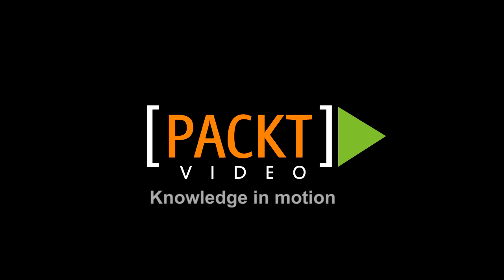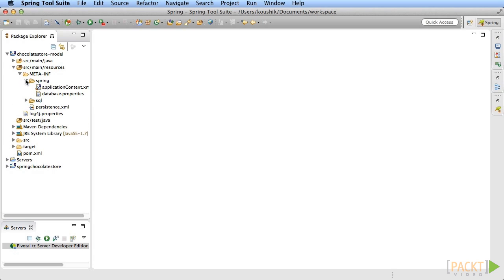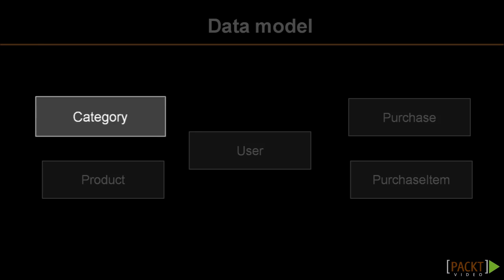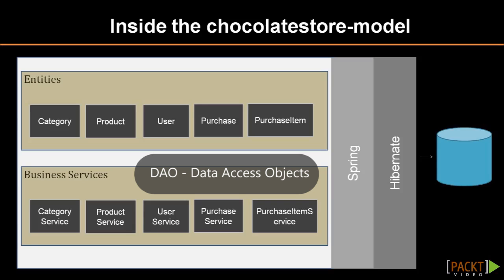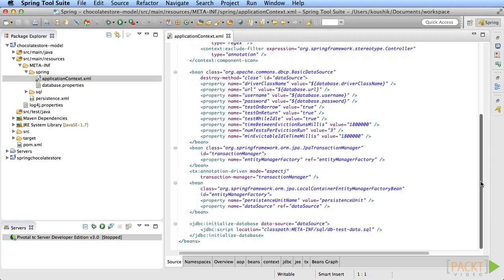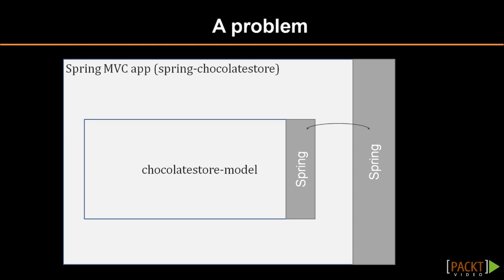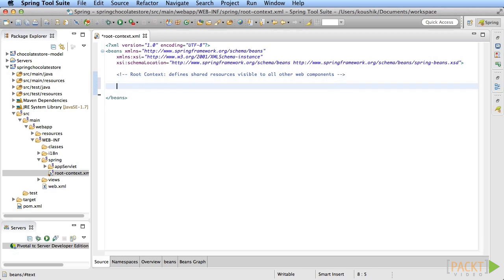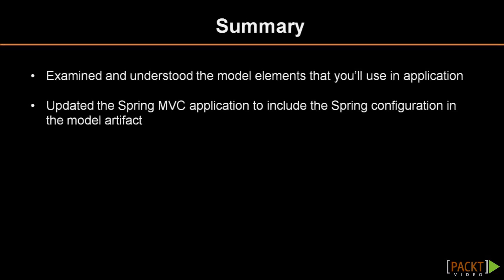Building Web Applications with Spring MVC Tutorial : Understanding the Model | packtpub.com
We need to understand the methods and logic in the model artifact that we'll use for the Spring MVC project. We will also need to link it to the model's application context.
• Understanding the classes and methods
• Including the Spring application context XML in the root context